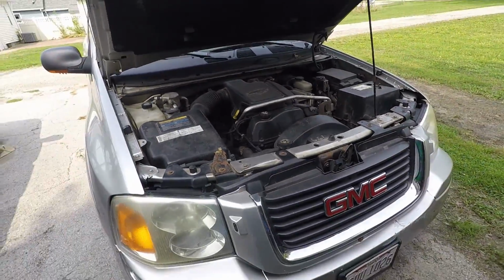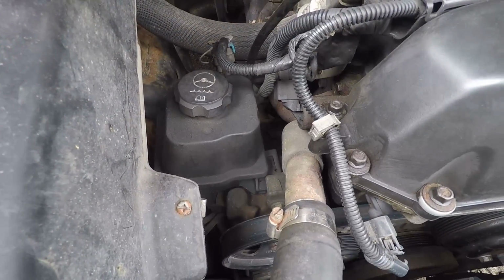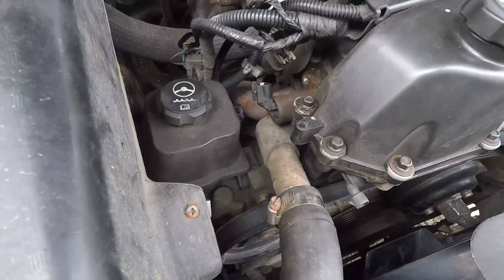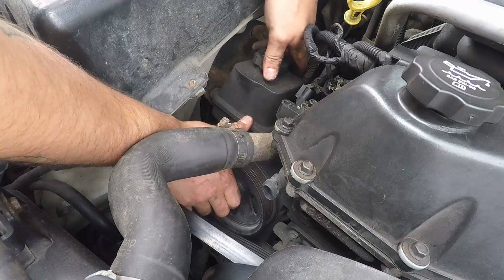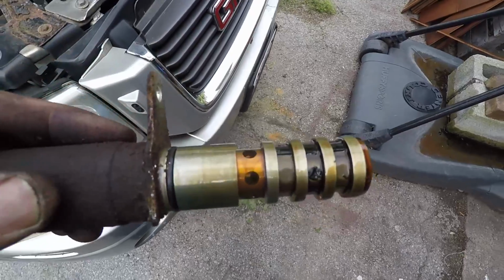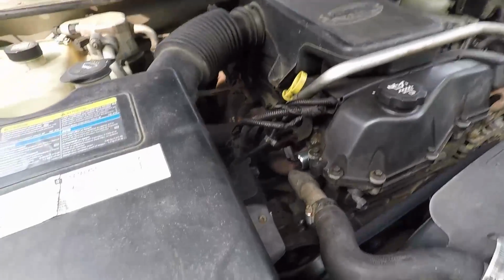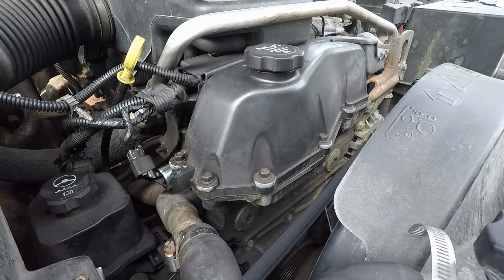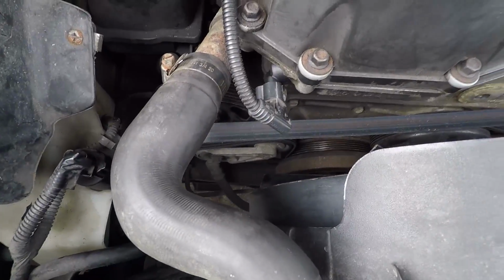Replacing Vortec 4.2L Camshaft Positioning Solenoid/actuator-Chevy Trailblazer/GMC Envoy (VVT)Sensor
Come along and join me while I change the camshaft positioning solenoid and positioning sensor on a GMC envoy! Going to be doing a lot more videos on the envoy. Thanks.